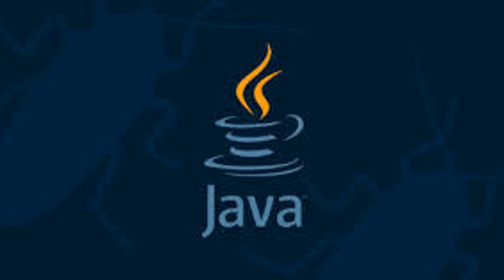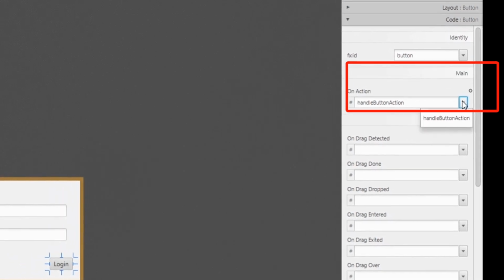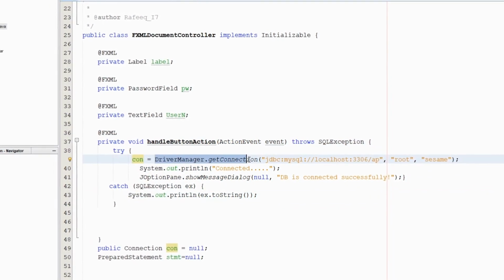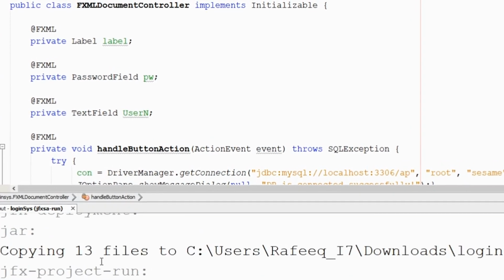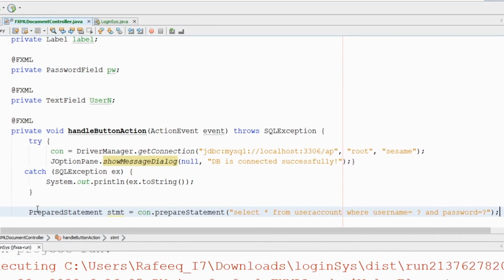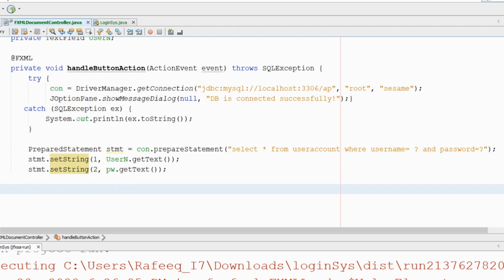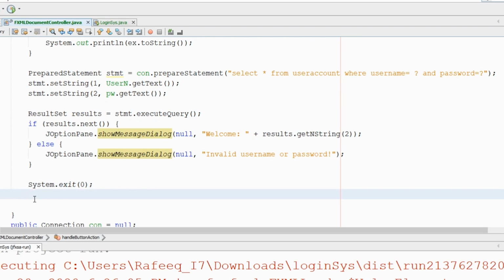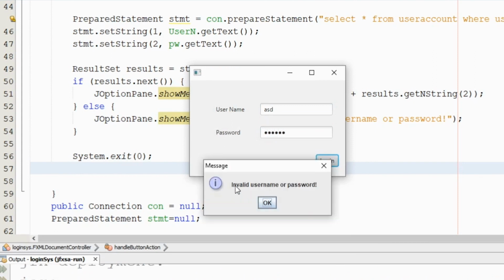Build your Login GUI in Java with Database connection 2020